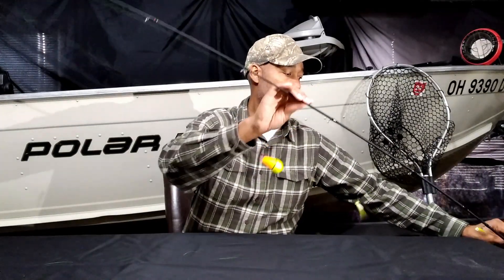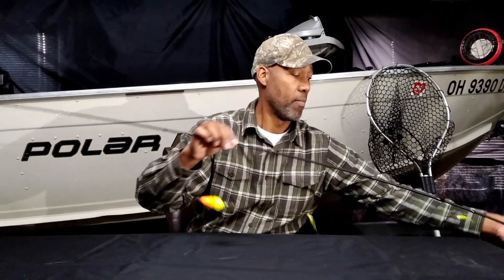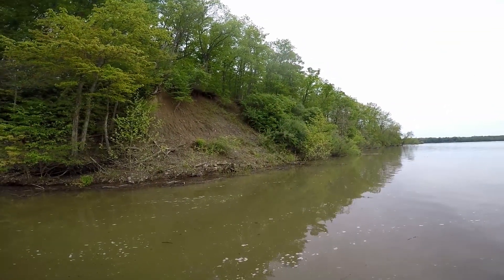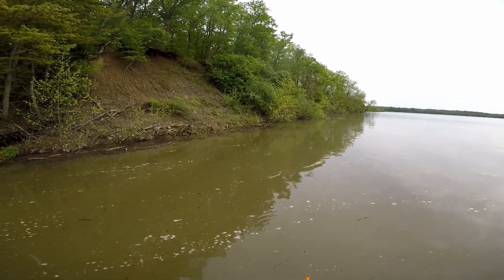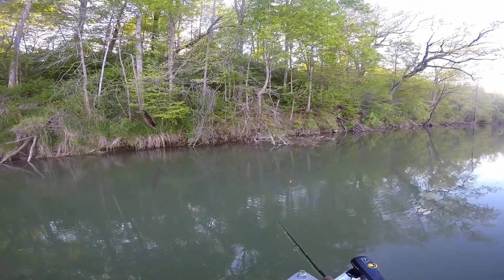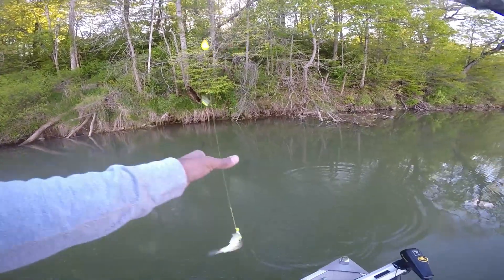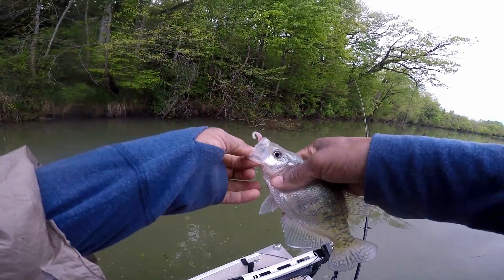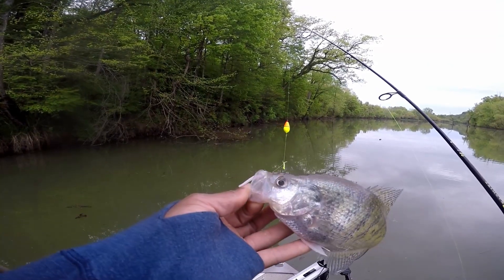Slip Float Double Jig Rig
This video illustrates a method for fishing the Slip Float Double Jig Rig